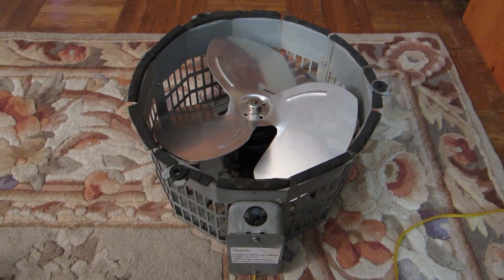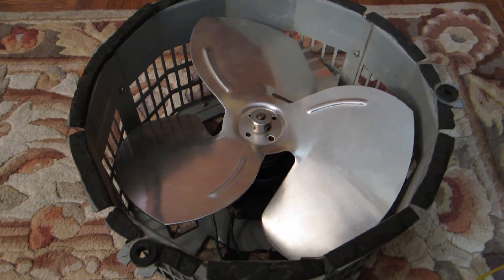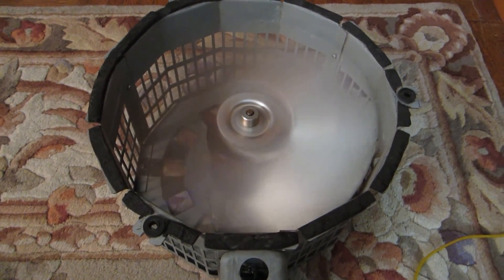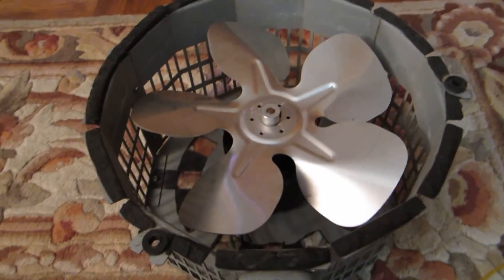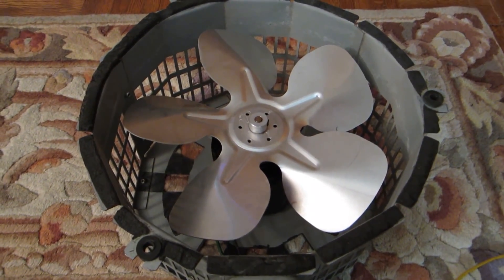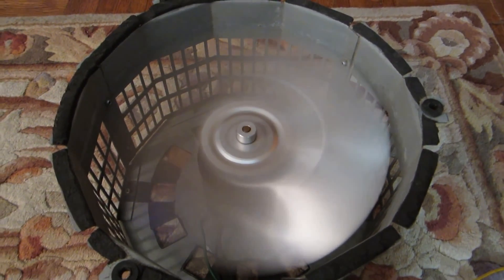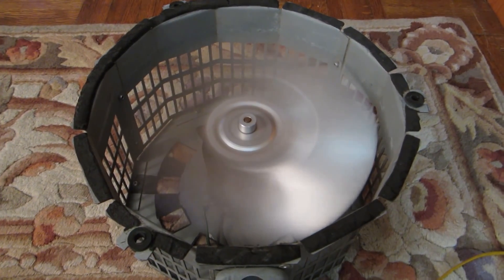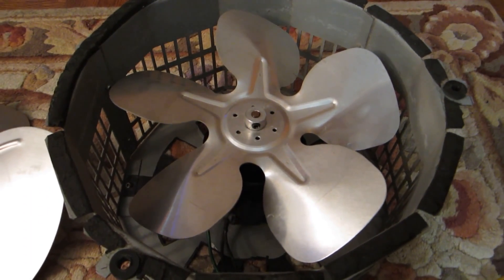My Elevator Cab Fan.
Here is the type of fan that's used on elevators, and it features the test run of the old style 3 blade, the new style 5 blade, and I do have to say, these fans are very well built. By the way, this is my first video with my new blue Canon PowerShot-100HS camera that has 1080HD filming capabilities. Congratulations!

Fan Specifications:
Brand-Nylube Elevator Products.
Type-X12F5 (12" single speed).
Propellers-3 blade standard, 5 blade high output, & 12" white concentric grill.
Fan dimensions=3" motor/6" cage height/9" propeller/12" cage-grill diameter.